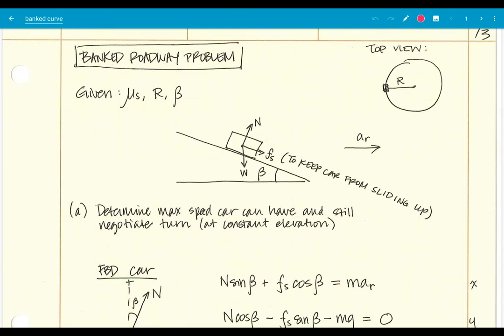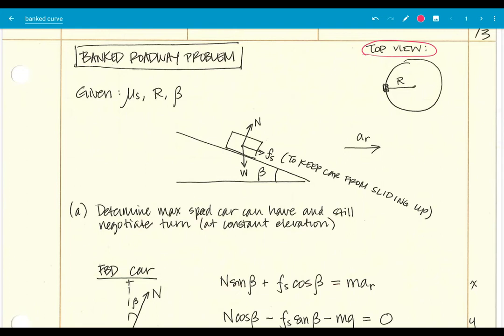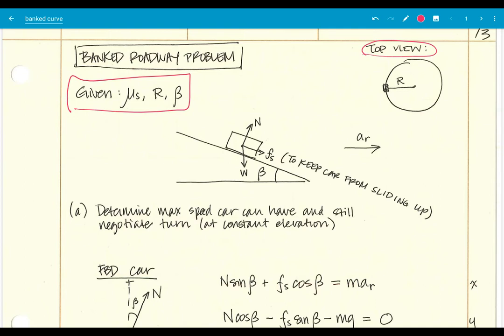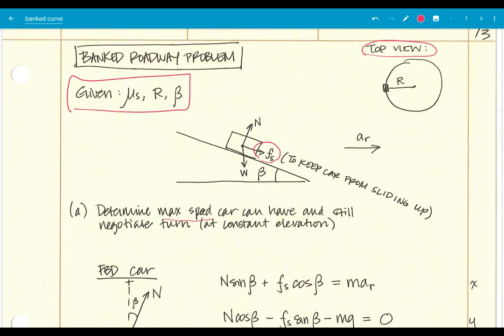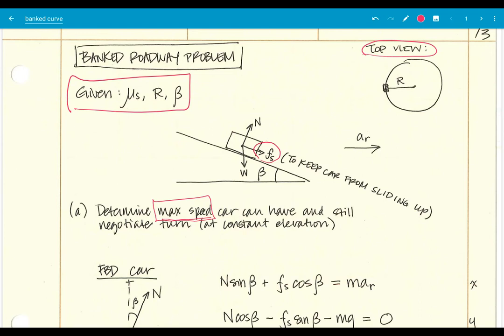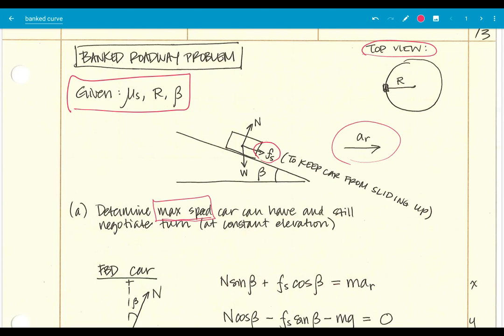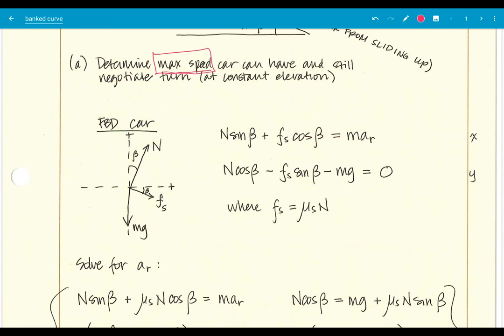[PHYS 221] Banked roadway